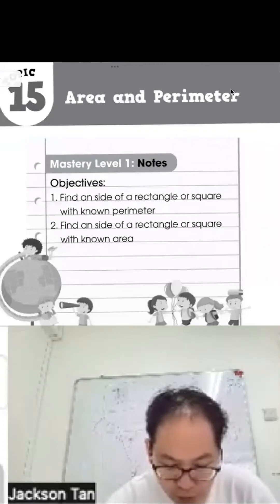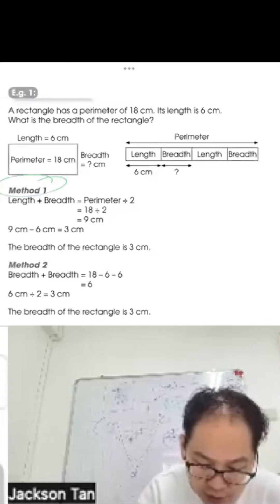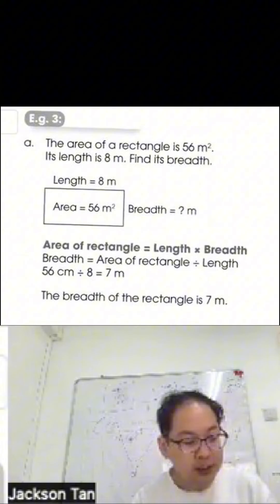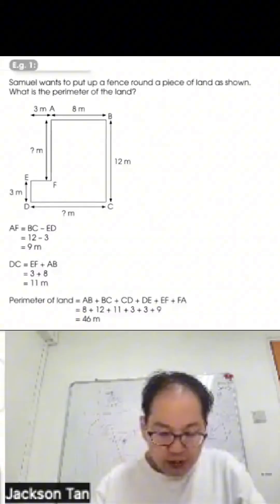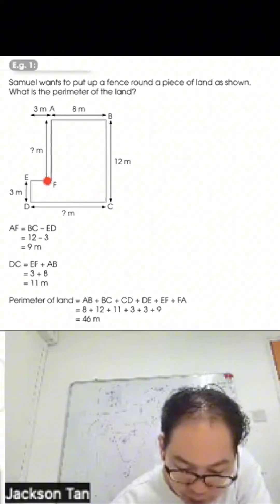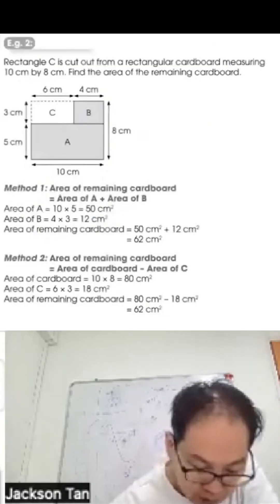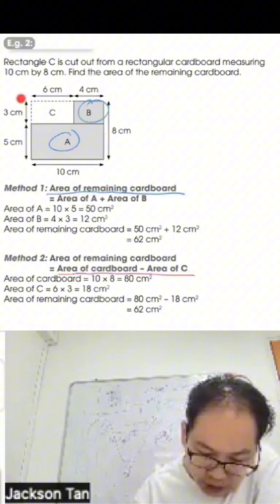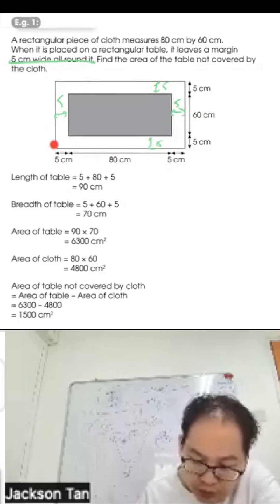P4 Math Lesson - Area and Perimeter